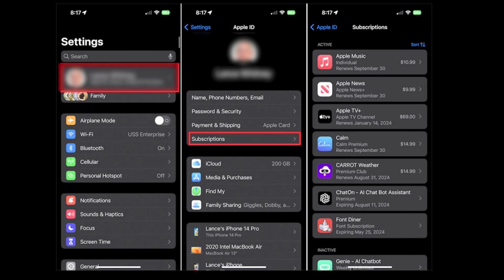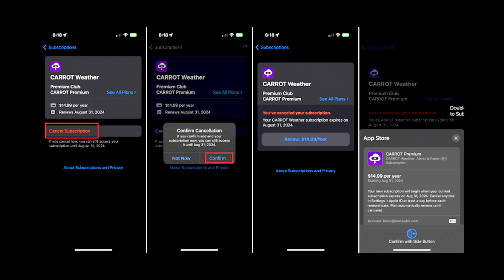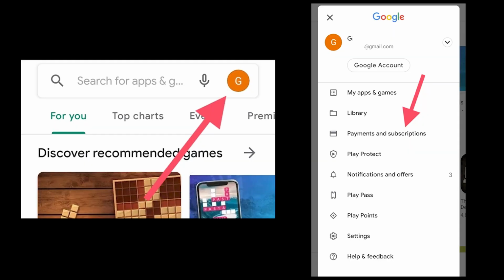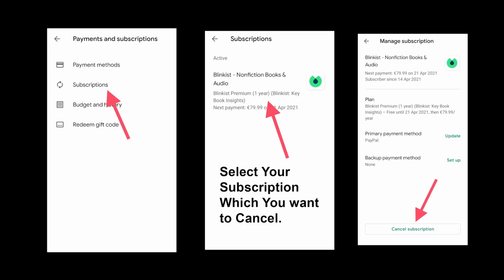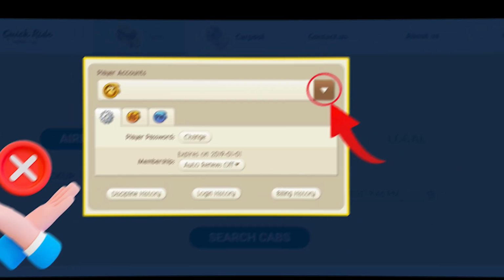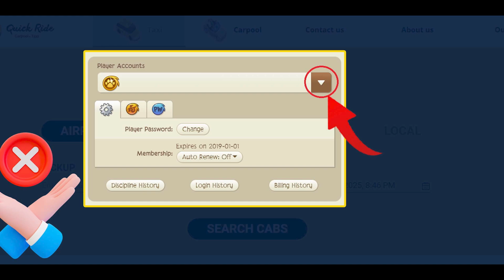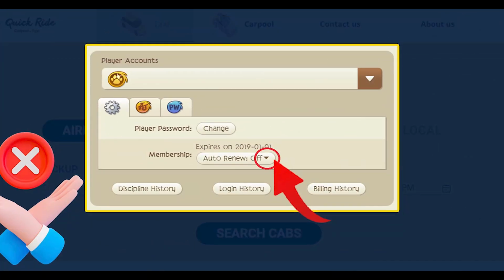How to Cancel Animal Jam Membership 2025 ( Updated )